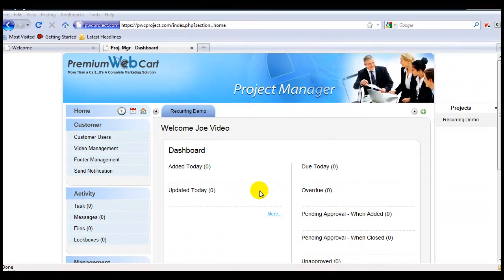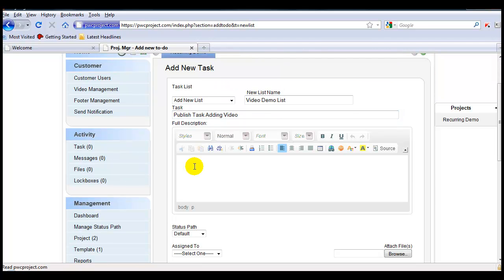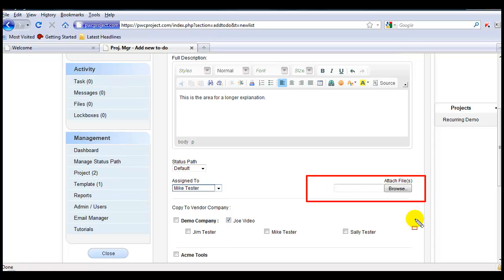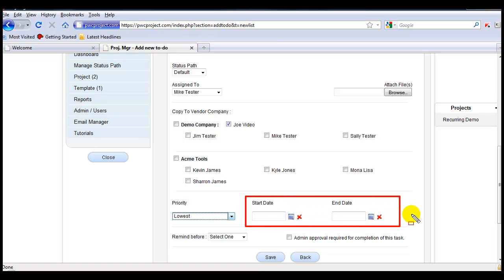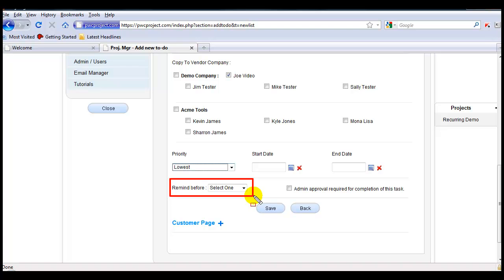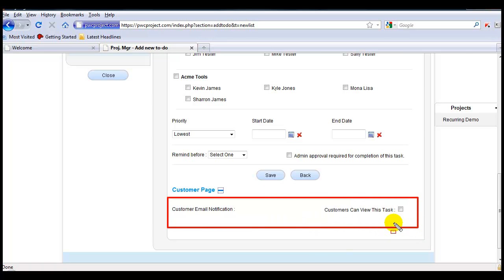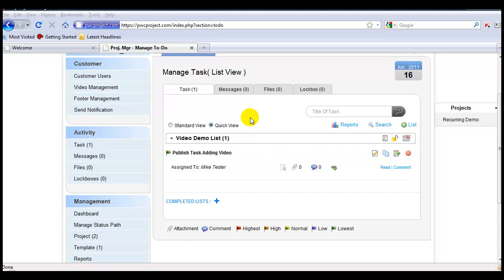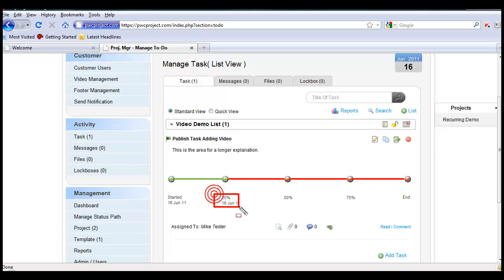Adding Tasks - Project Manager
Adding tasks and task lists to the Premium Web Cart Project Manager